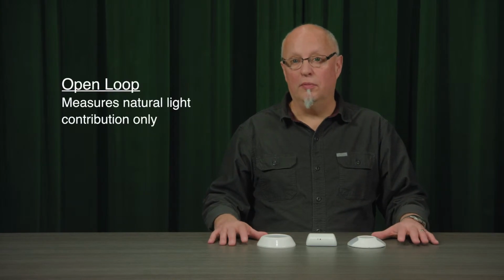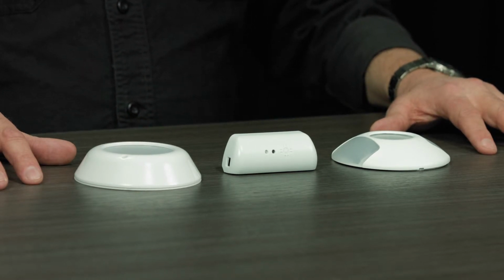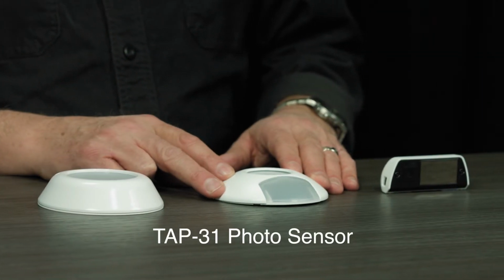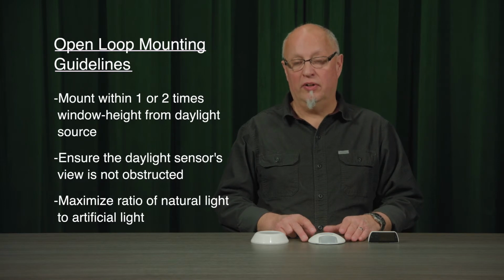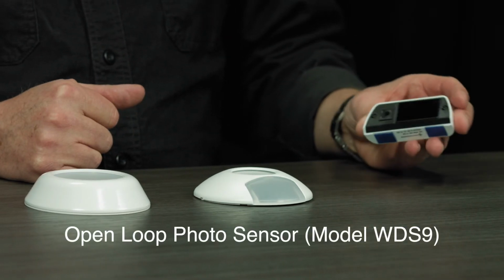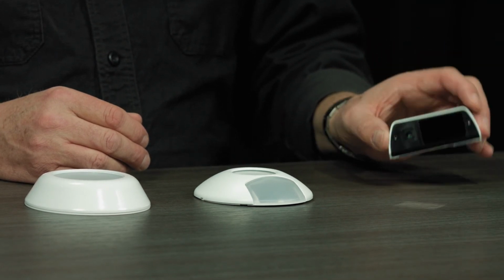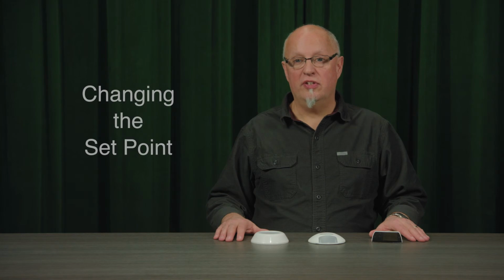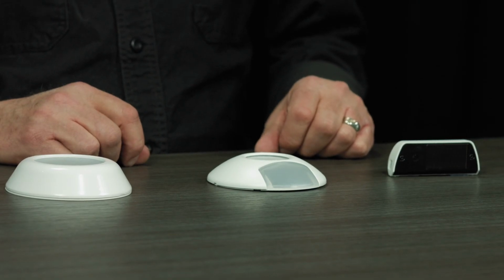Daylight Harvesting: The Basics for Open Loop Applications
The concepts and steps behind Open Loop Daylight Harvesting and how to implement it with Echoflex Solutions equipment. Echoflex daylight harvesting equipment includes the TAP-21 Photo Sensor, TAP-31 Photo Sensor and the WDS9.

Want to know more? Check out our library of field-service videos for users of any skill level: